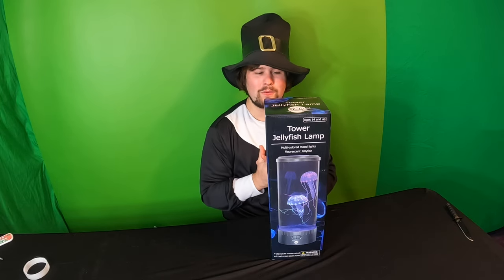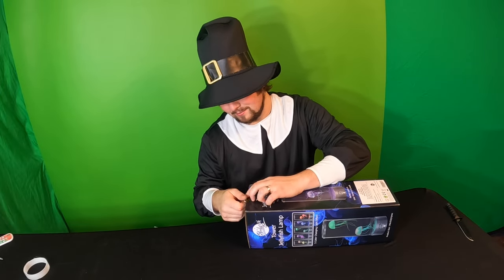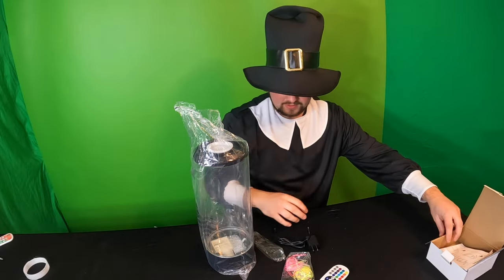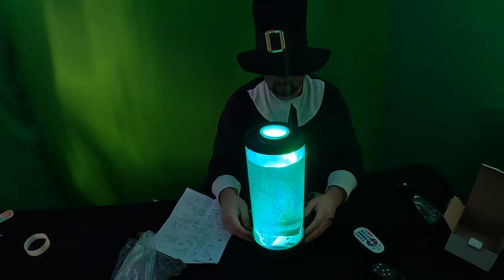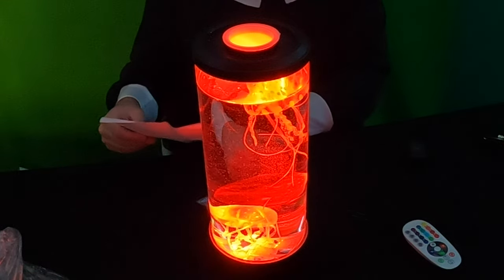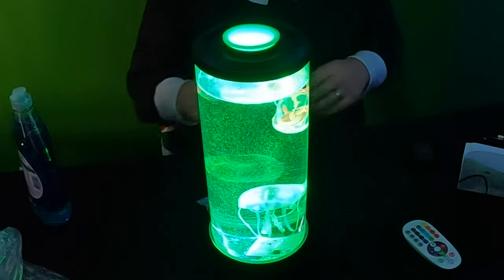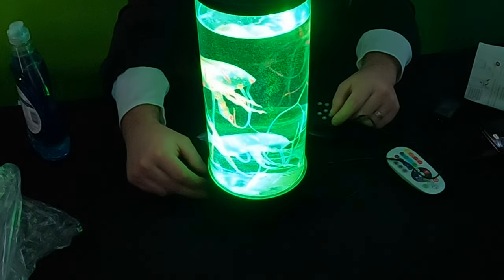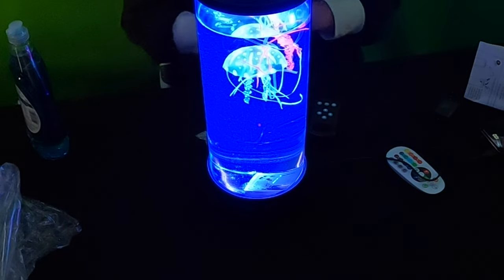Brewish Giftable Jellyfish Lamp Nightly Super Lifelike Desk Mood Aquarium Electric Lamp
If your interested you can buy it